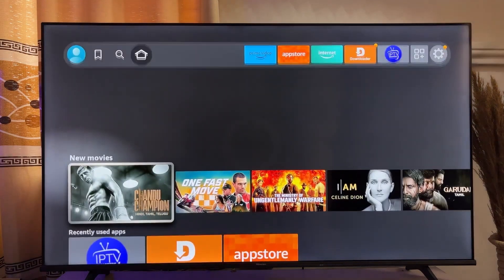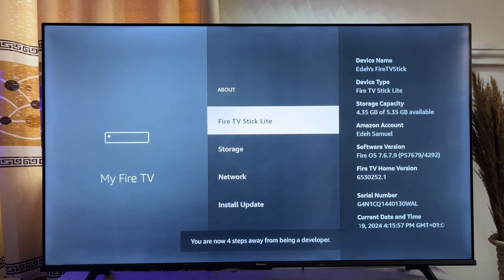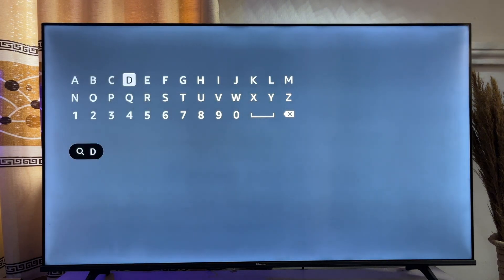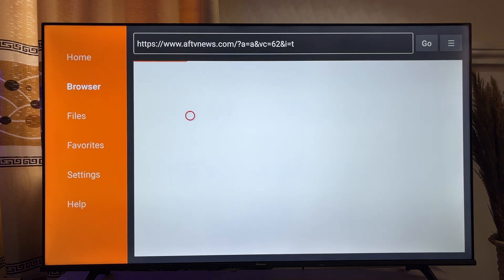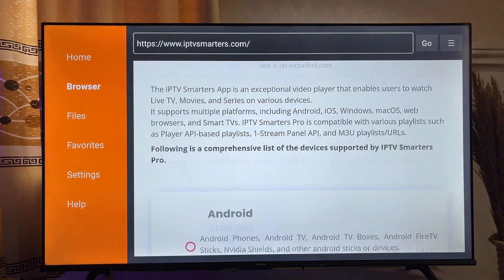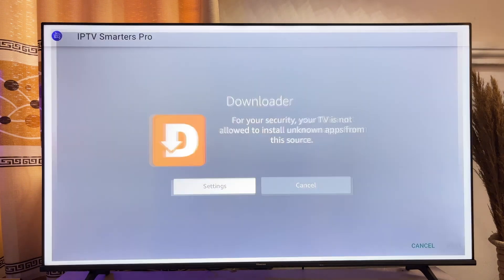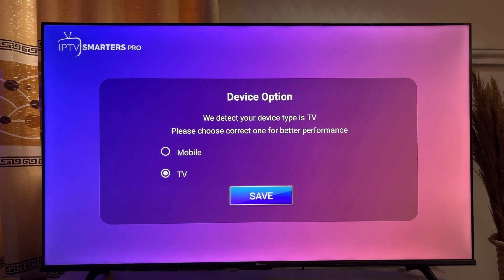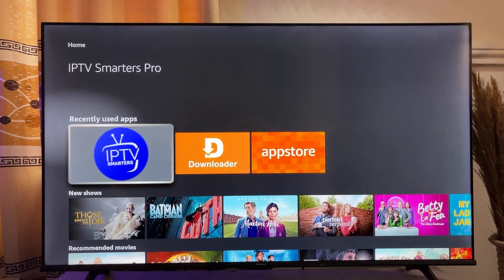How To Install IPTV Smarters Pro App On Firestick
How To Install IPTV Smarters Pro App On Firestick 2024.
 Or search on Google for "Spot IPTV"

In this IPTV video, I explained how to set up the IPTV Smarters player app on a firestick device. From the IPTV source with free IPTV, the best USA IPTV service, and the best USA IPTV in 2022 to its installation on firestick to watching it on your IPTV Smarters player app, I’ll tell you everything you need to know to get started with USA IPTV. This video applies to all the devices that support Android apps.

What is an IPTV Smarters player app?
IPTV Smarters player is an app that can play IPTV lines with extreme codes(the best) or m3u link, it works for firesticks including amazon Firesticks and all firesticks that work with android systems.

Now we can start:
-Go to settings, and go to my fire tv, and developer option, then turn on apps from unknown resources so you can install the IPTV Smarters player pro app.
-install the downloader app and open it.
-put the URL (in the first comment) to download the IPTV Smarters player pro' apk file, and install it.
-open the IPTV Smarters pro player app and accept the terms.
-get an IPTV subscription from Digital Space(link in the first comment).
-enter your IPTV credentials in the Smarters pro player app.
-and enjoy watching your IPTV.

00:00 Intro
00:15 Enable Developpe r Option
00:53 Enable Install From Unknown Apps
01:13 Install the downloader App
02:18 Download & &Install IPTV Smarters Pro App
04:54 Outro